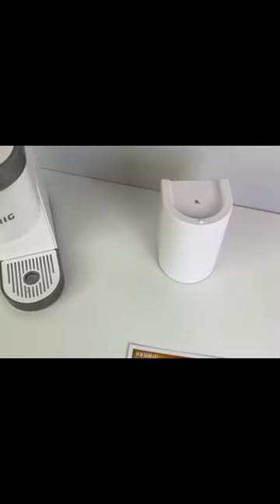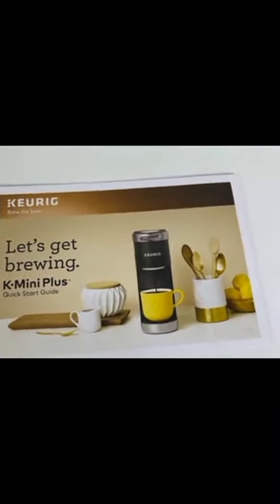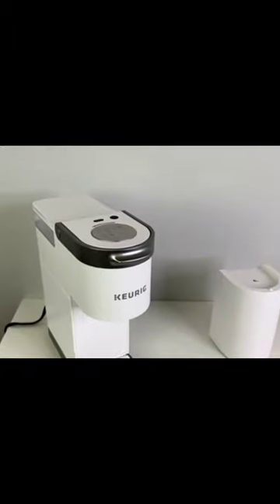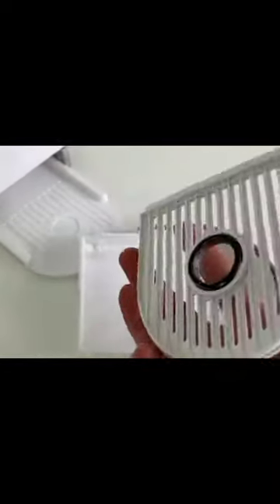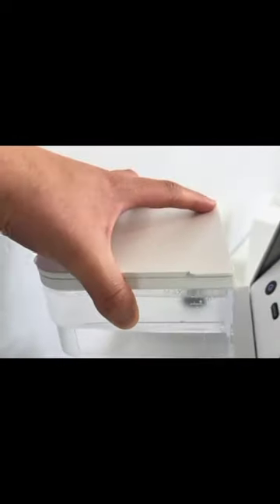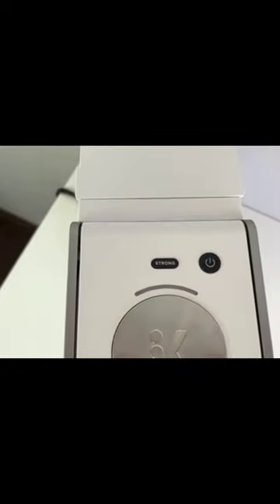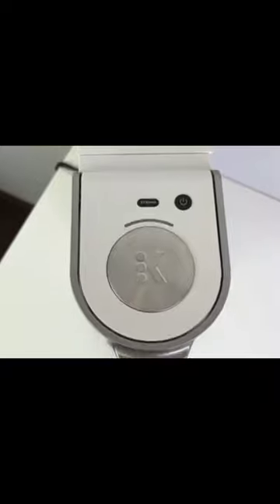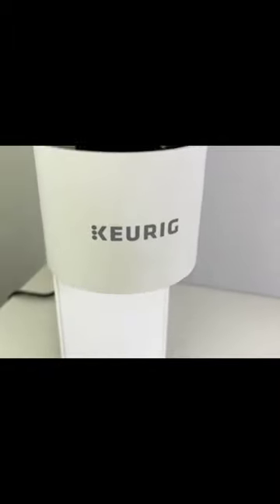Keurig K-Mini Plus Single Serve K-Cup Pod Coffee Maker.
Keurig K-Mini Plus Single Serve K-Cup Pod Coffee Maker, Matte White

👉WHAT'S IN THE BOX: Keurig K-Mini Plus single serve coffee maker, pod storage unit that fits in your brewer and can hold up to 9 K-Cup pods.Filter type:Reusable

👉FITS ANYWHERE: Less than 5 inches wide, perfect for small spaces.

👉STRONG BREW: Brew a stronger, more intense cup.

👉YOUR PERFECT AMOUNT: Brew any cup size between 6-12oz with Keurig K-Cup pods.

👉REMOVABLE ONE CUP RESERVOIR: Just add fresh water for each brew. Removable reservoir makes for easy cleaning and filling.

👉FAST & FRESH BREWED: Coffee made in minutes.

👉POD STORAGE: Holds 9 K-Cup pods and fits in your brewer for ultimate portability and saves counter space

.👉CORD STORAGE: For easy transport and tidy countertops

.👉TRAVEL MUG FRIENDLY: Removable drip tray accommodates travel mugs up to 7.0” tall and holds a full accidental brew for easy cleanup.